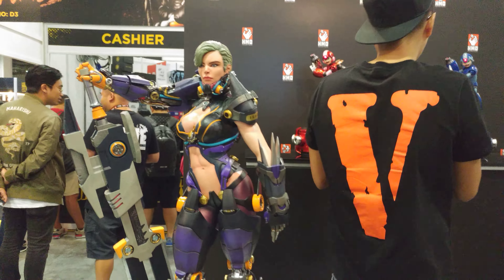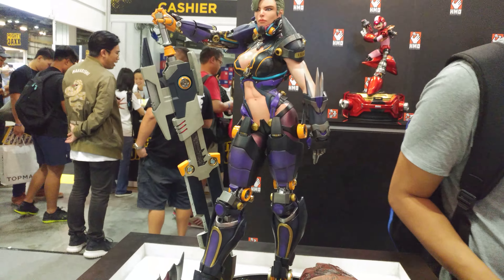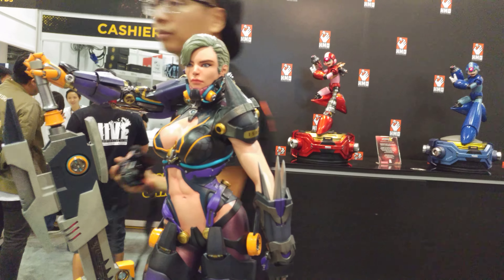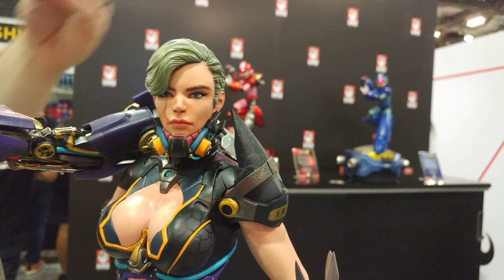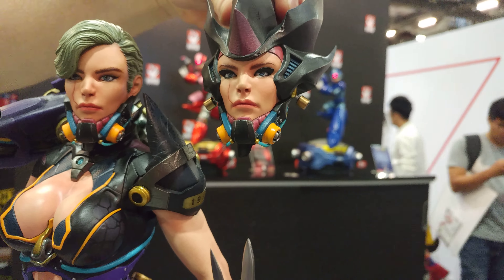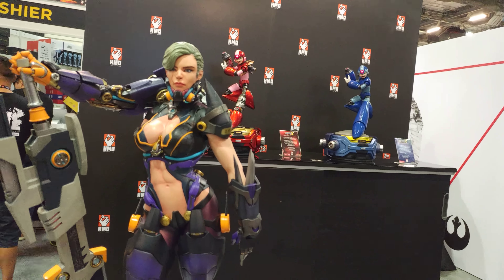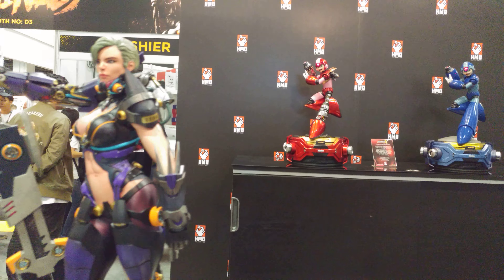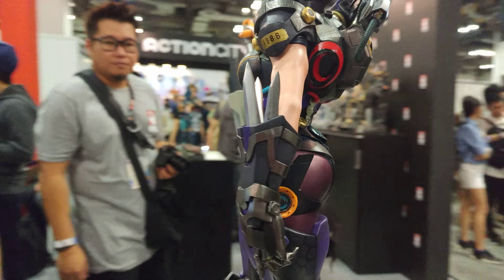🔴 HMO Black Sorrow Con exclusive head switched@ STGCC 2017 - RaddTitan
Sideshow collectibles
Pop culture shock
PCS Collectibles
XM studios
Marvel comics
Spider-man
X-men
Punisher
DC Comics
Batman
Superman
Wonder woman
Transformers - Masterpiece series
Comic statues
Anime statues
Berserk
Manga statues
Gaming statue
Street Fighter
1/4 scale statues
1/3 scale statues

HMO Black Sorrow Con exclusive head switched@ STGCC 2017 - RaddTitan raddtitan statuecollectors statuecollecting sideshowcollectibles xmstudios prime1studio comics marvel dc fanart custom RaddTitan Facebook Group

Sideshow collectibles
Pop culture shock
PCS Collectibles
xm studios
Marvel comics
Spider-man
X-men
Punisher
DC Comics
Batman
Superman
Wonder woman
Transformers - Masterpiece series
Comic statues
Anime statues
Berserk
Manga statues
Gaming statue
Street fighter
1/4 scale statues
1/3 scale statues Here you will see collectible pieces from Sideshow collectibles, xm studios, Iron studios...

Sideshow collectibles
Pop culture shock
PCS Collectibles
xm studios
Marvel comics
Spider-man
X-men
Punisher
DC Comics
Batman
Superman
Wonder woman
Transformers - Masterpiece series
Comic statues
Anime statues
Berserk
Manga statues
Gaming statue
Street fighter
1/4 scale statues
1/3 scale statues